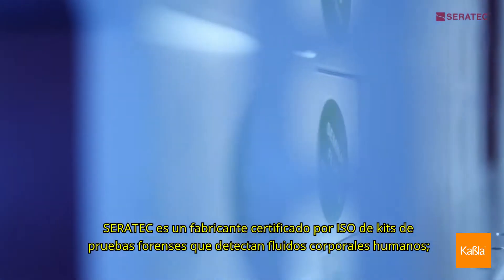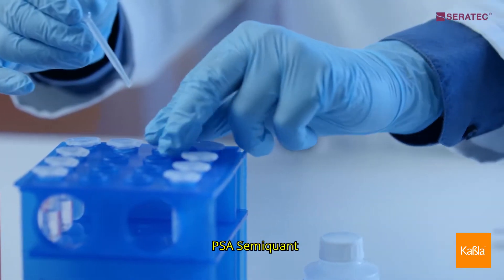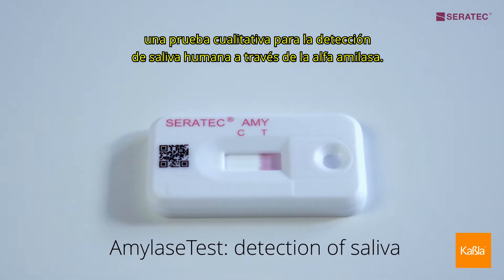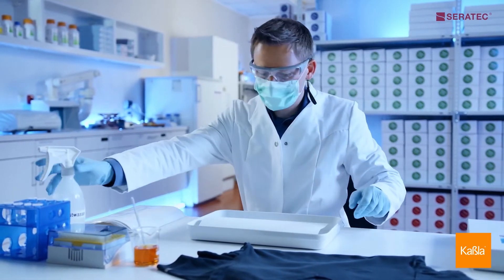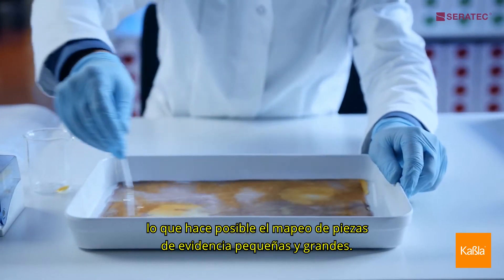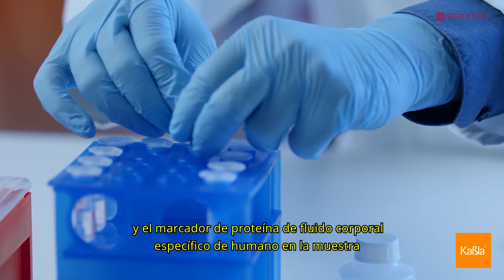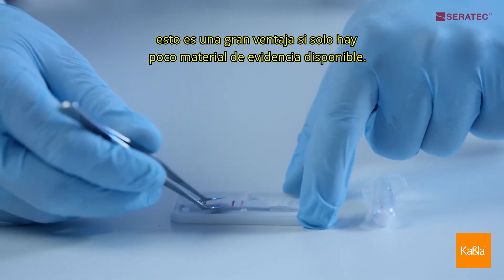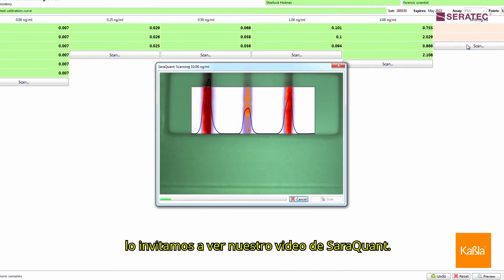Kabla | Pruebas de Laboratorio y Forense | SERATEC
Mejore la eficiencia de las investigaciones forenses de fluidos corporales con SERATEC® PSA Semiquant, HemDirect y AmylaseTest.

Cuantifique y documente los resultados con el exclusivo lector SeraQuant.

Conozca la amplia gama de soluciones de Inmunoensayos y Biología Molecular que ofrece Kabla. Visita nuestra web con el más amplio menú de Soluciones de Diagnóstico en México:

¡Síguenos, por favor!